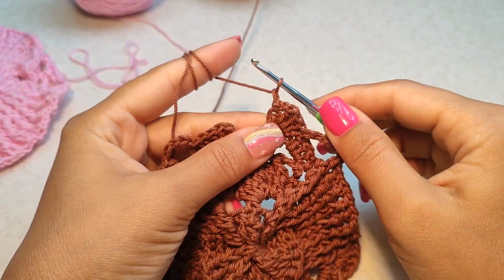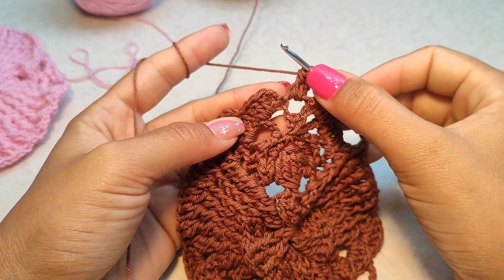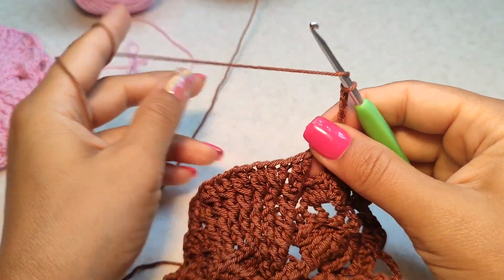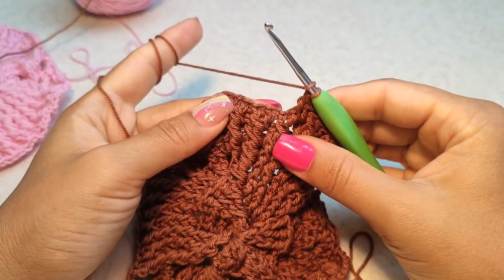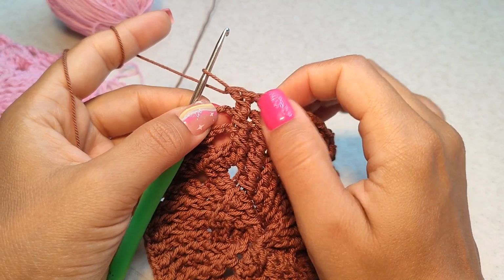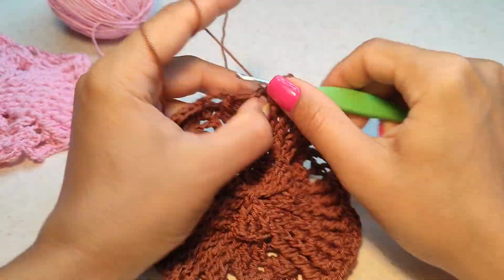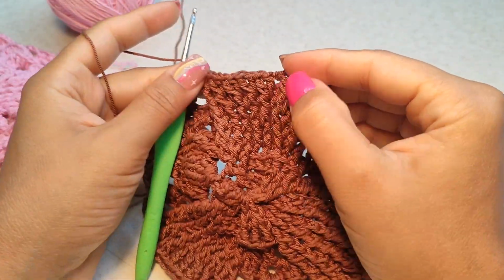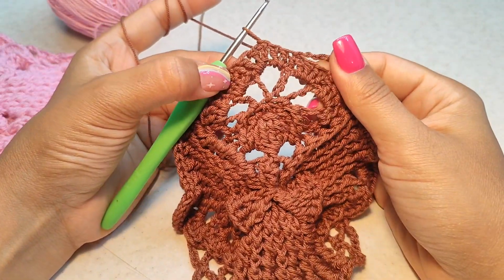crochet mandala angel Round 9, dreamcatcher, doily , tablecloth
check playlists for more tutorials

this is the author's design of Daria Dubchak. please buy the pattern from the site below , where you can buy the pattern: